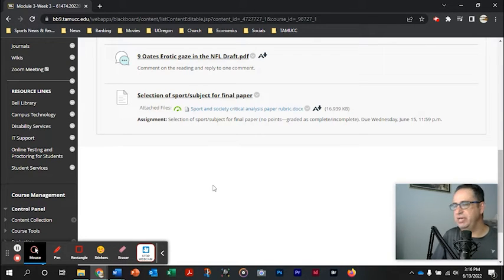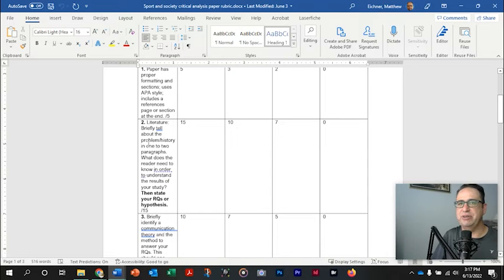Week 3 Video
I spliced the four videos into one.